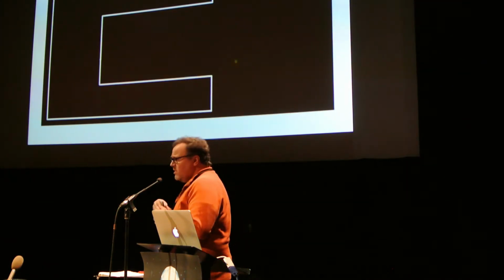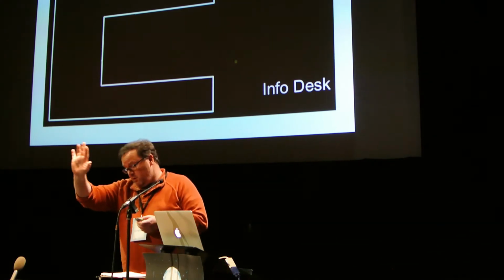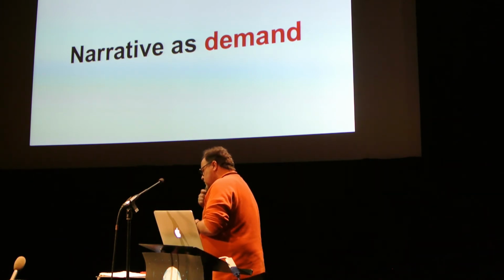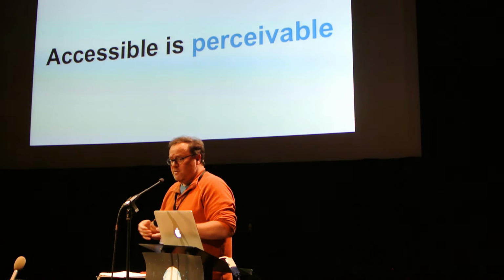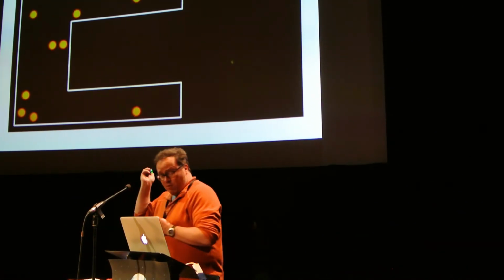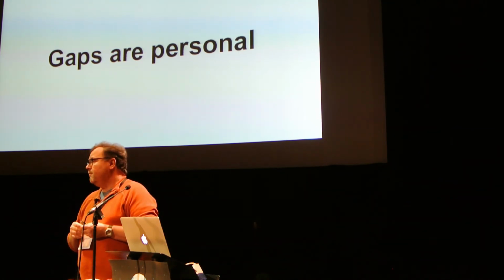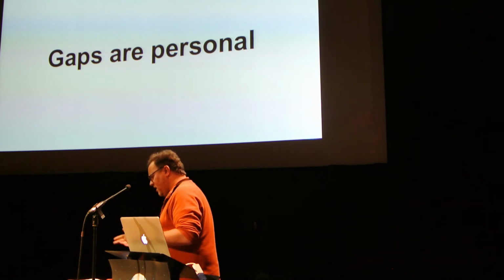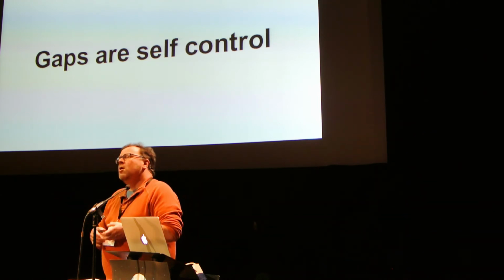WIAD Bristol 2015 - Alastair Somerville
Alastair Somerville's lightning talk 'Accessible Storytelling' from World IA Day Bristol 2015.